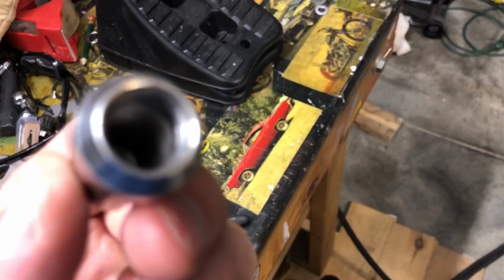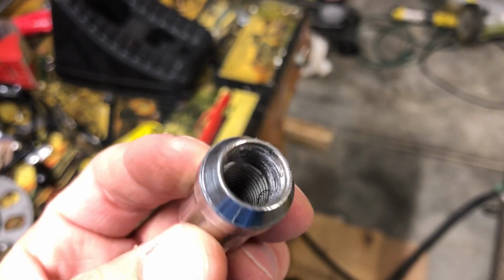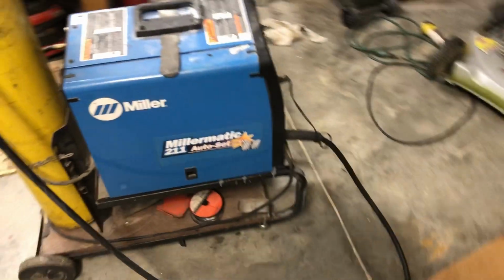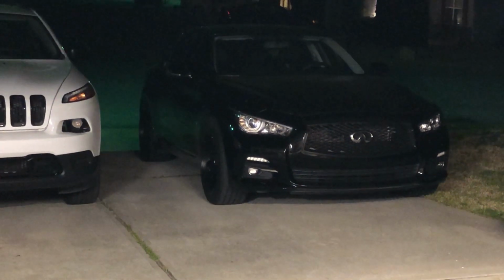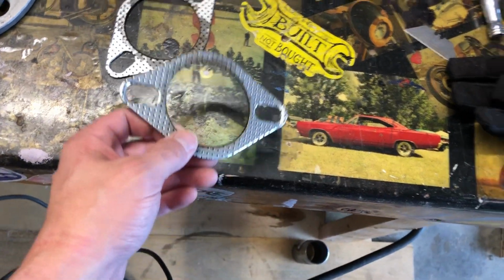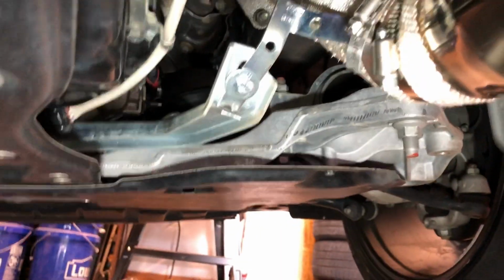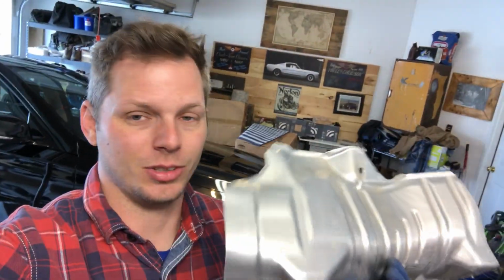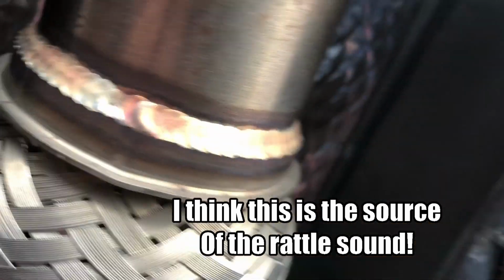Q50 Vlog | Wheels, exhaust leak, heat shield removal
A video discussing wheels, wheel spacers, tire techs, exhaust leaks and heat shields.  Truly no rhyme or reason for the video, but a few things were happening this weekend with the Q50.